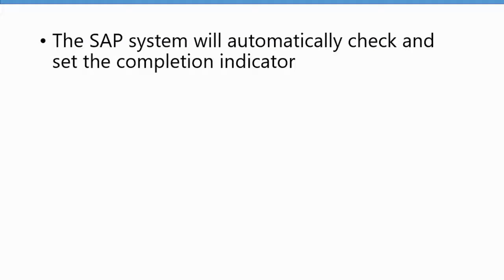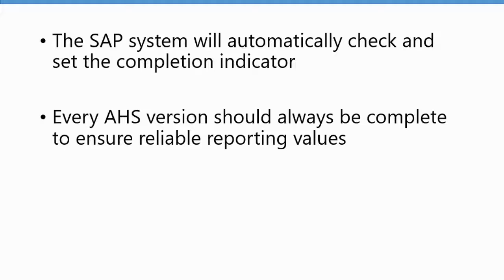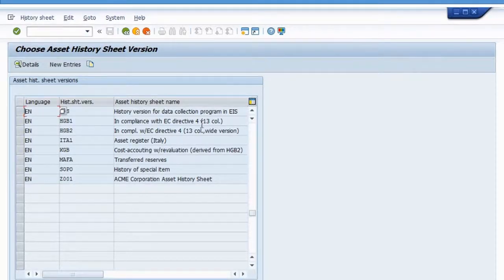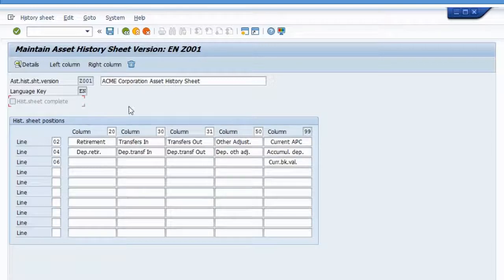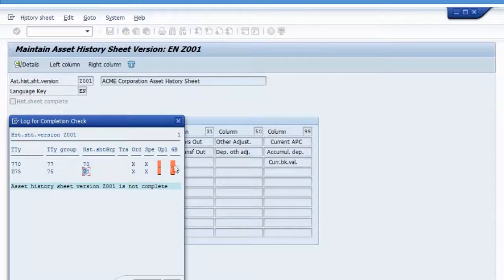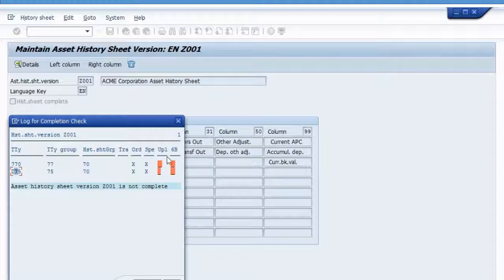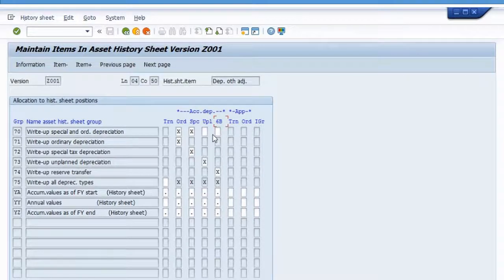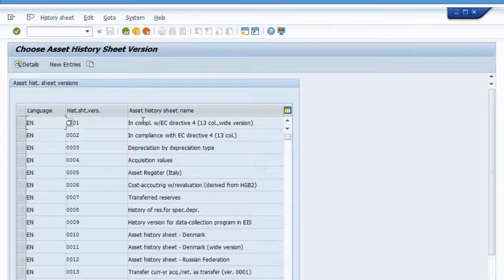Expert Guide to the Asset History Sheet Report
IC0495 Expert Guide to the Asset History Sheet report

The Asset History Sheet report is the most powerful report available in SAP's Asset Accounting component. However, it must be configured correctly according to your company's reporting requirements. In this course you will learn why this report is so important, how to run it correctly and how to configure it to meet your organization's reporting needs.

Course Goal
Understand the Asset History Sheet report
Learn how to use the AHS report
Configure the AHS version

Audience
Consultants
End users
IT/Business analysts